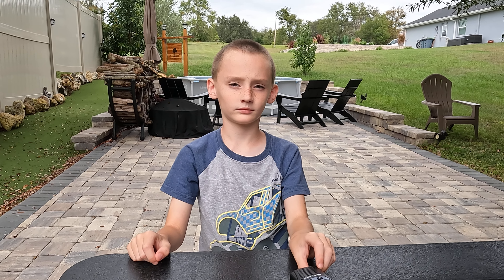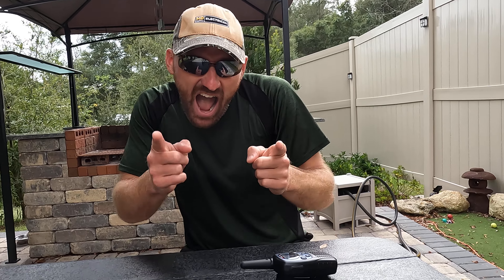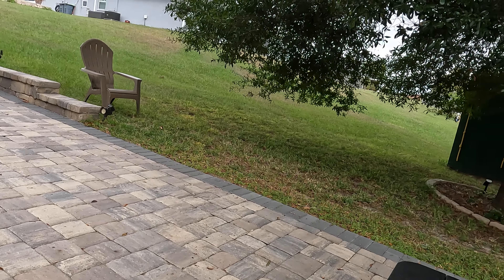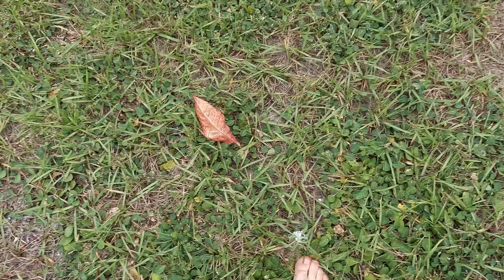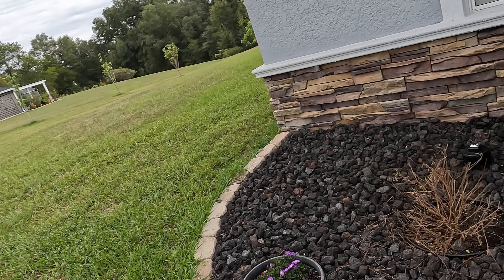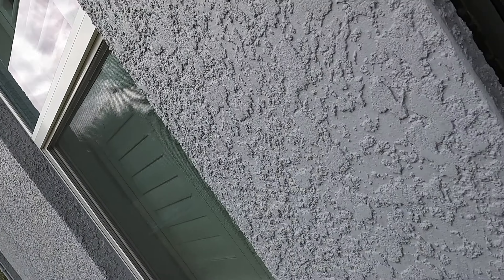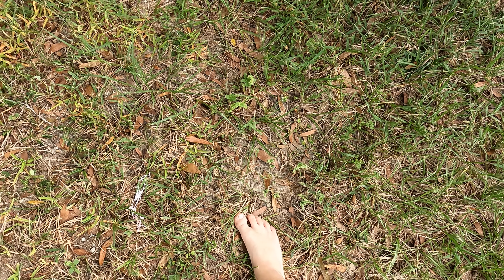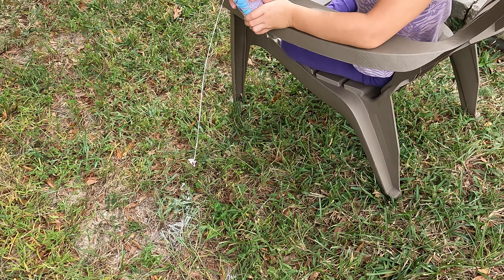Radios and Silly String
Asher works the camera for radio fun!